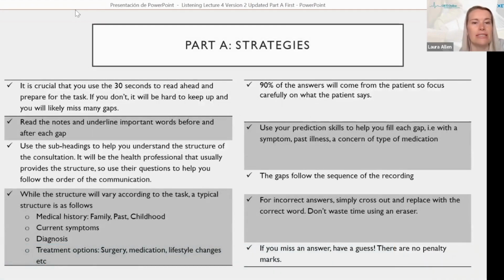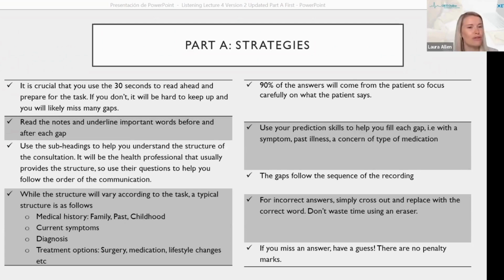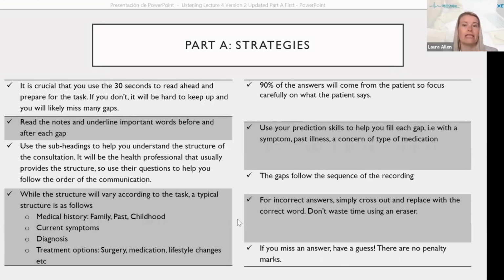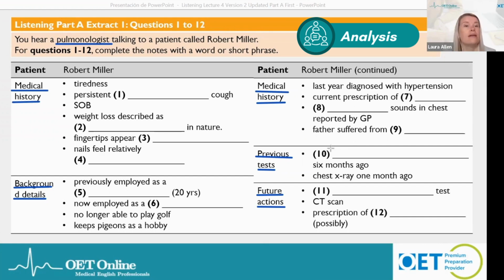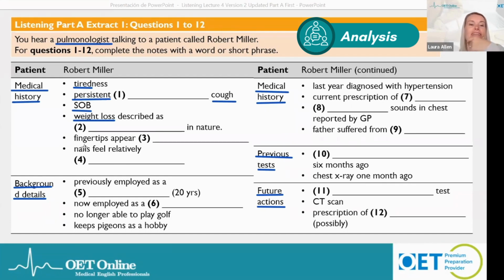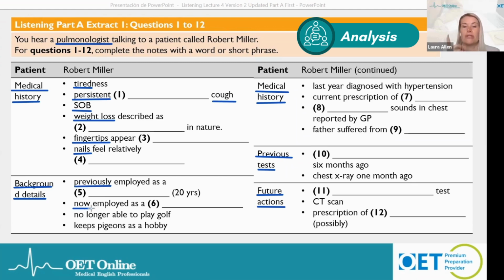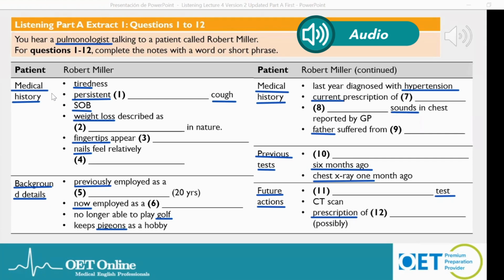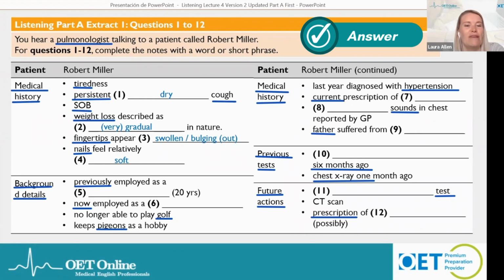OET Listening Part A with Laura | Mini Lecture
Watch this snippet from Laura's LIVE lecture where she delves into essential strategies and techniques to excel in the Listening section of the OET exam. Watch as she provides valuable tips for improving your listening comprehension skills and navigating Part A tasks effectively. Don't miss this opportunity to learn from Laura's expertise and enhance your performance in OET Listening. Tune in now and take the first step towards success!

OET listening practice
listening comprehension exercises
OET listening tips
improving listening skills
OET listening test format